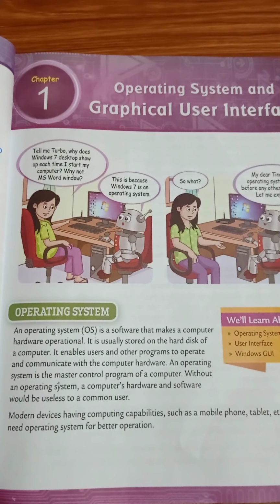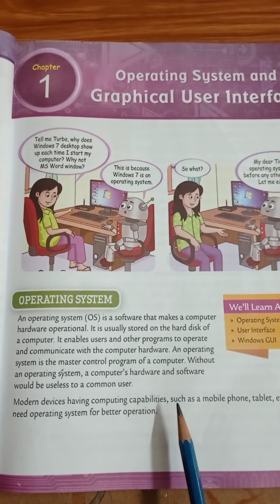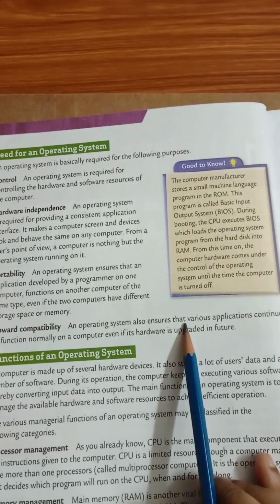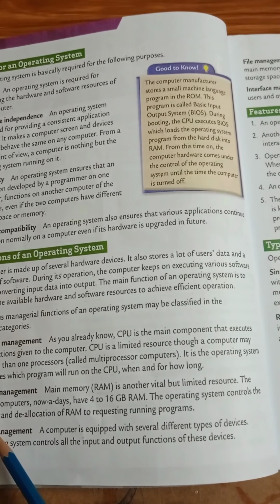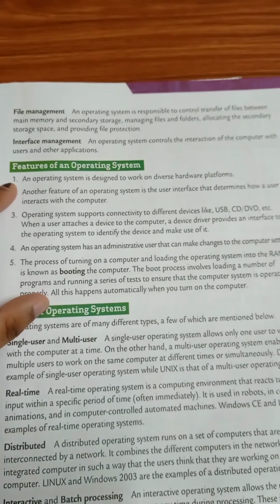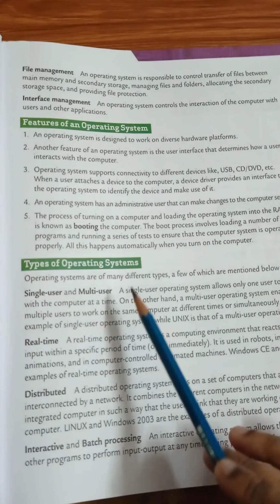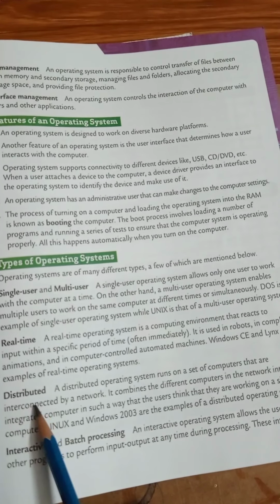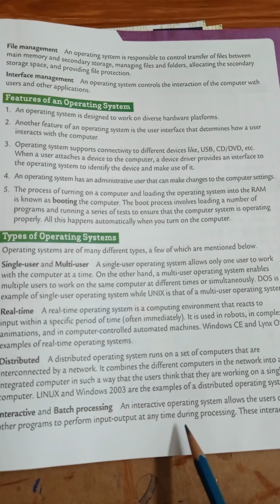Class 8, Chapter 1, Part 1, Operating System and GUI